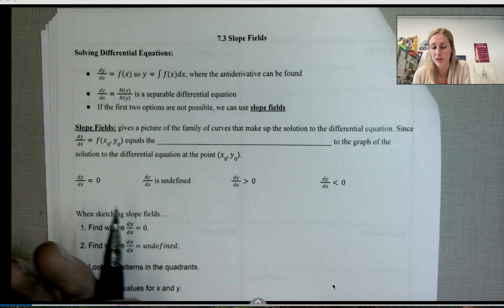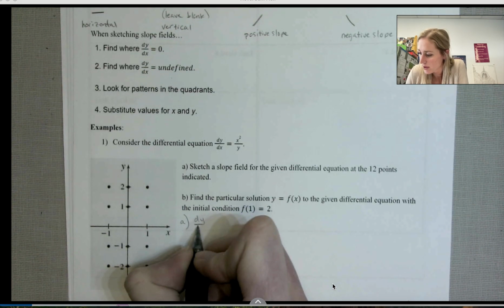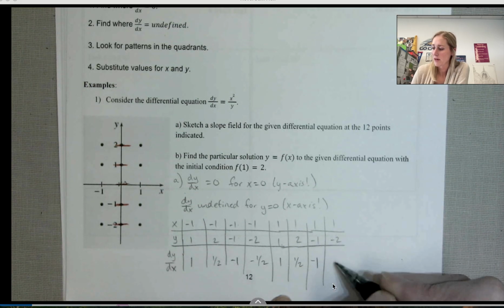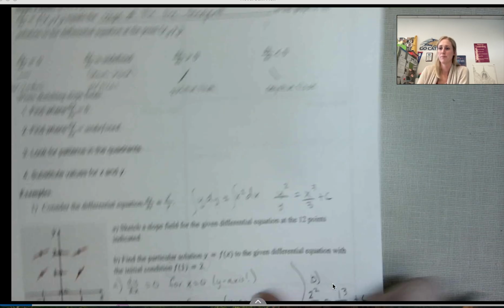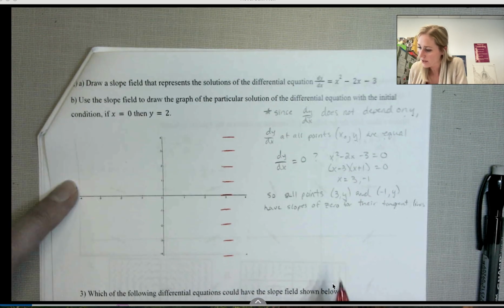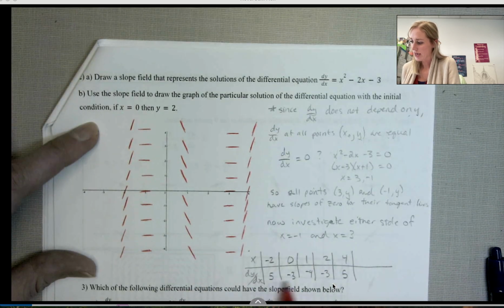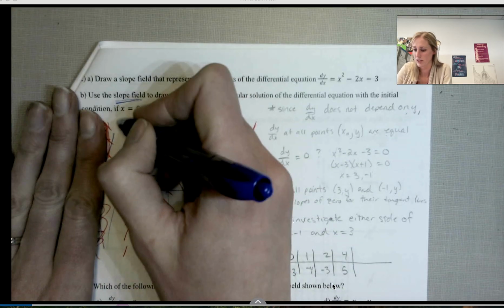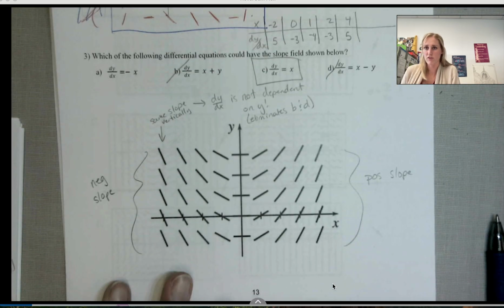7.3 Slope Fields